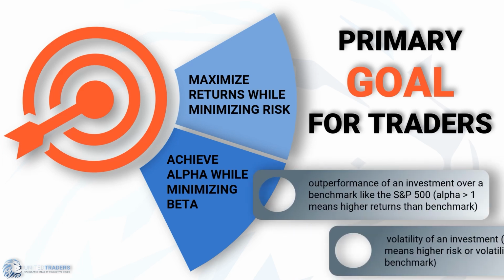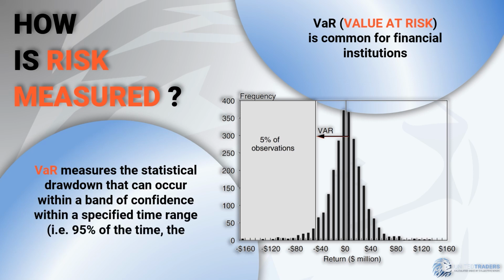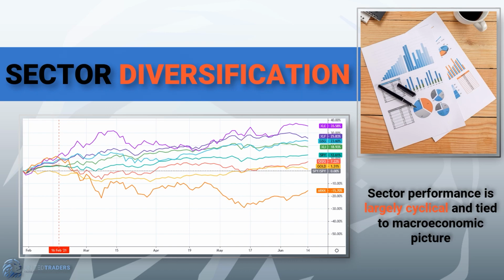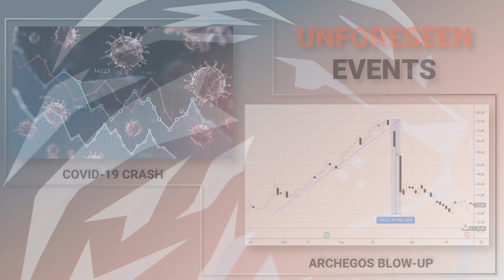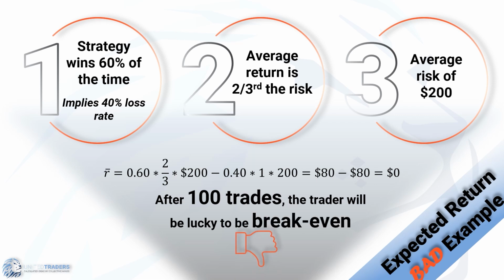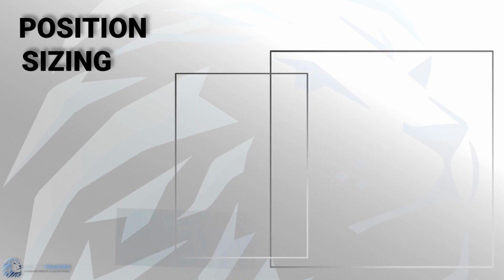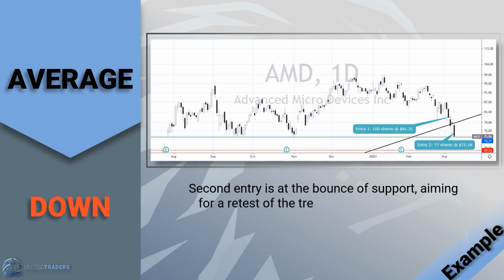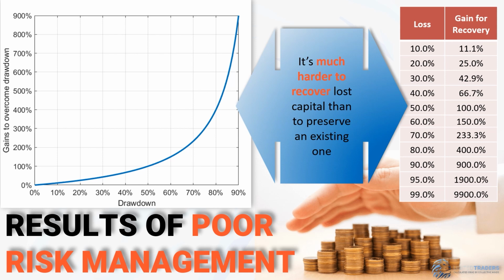Introduction to Risk Management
Welcome to United Trader's Introduction to Risk Management
We will go over basic concepts and defeintions and explain why risk management is pinnacle to the success of any person interested in the finacial markets
Diversification
Stop Losses
Expected Returns
Position Sizing
Averaging Down
And more!!

Armes
Ash
Casey
John
TitanicusMaximus
TJ
and the United Traders Team!

FRM Handbook

Intro 0:00
Primary Goal for Traders 0:44
What is Risk Management and How is Risk Measured 1:39
Sources of Risk 2:37
Risk Management Stratigies 4:00
Diversification,Hedging & Unforeseen Events 6:00
Stop Losses 8:28
Strategy & Expected Return 9:16
Position Sizing 11:32
Position Scaling 14:39
Average Down 15:57
Emotional Risk Mangement 18:43
Results of Poor Risk Management 19:29
Resources 20:03

United Traders was built by traders for traders!
We are here to help one another out. We find the best way to learn is to engage with our community & brainstorm ideas together and as such the overall success of the group depends on your contribution!